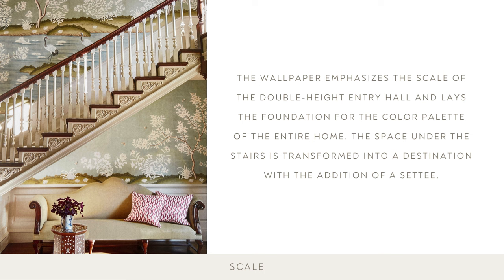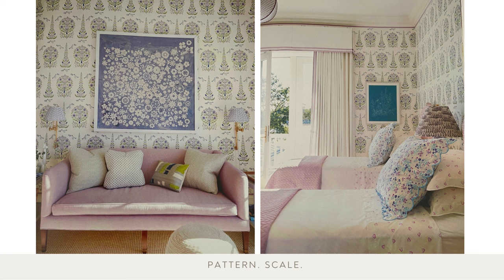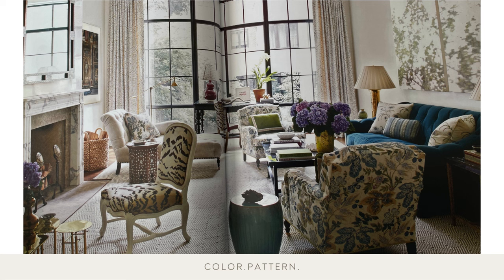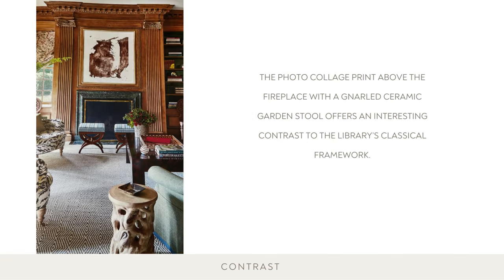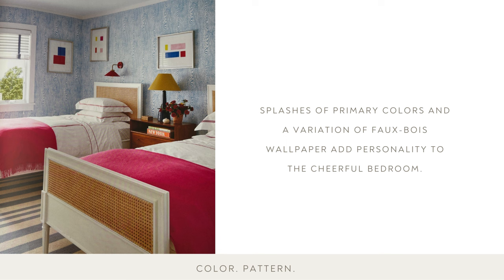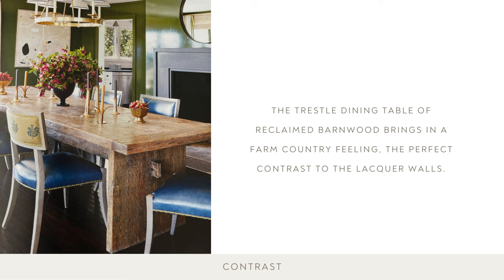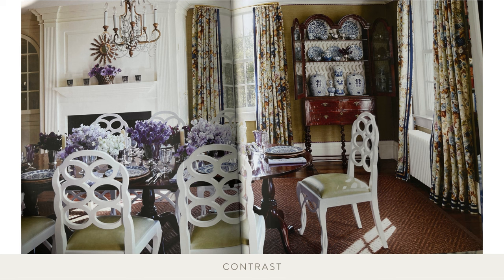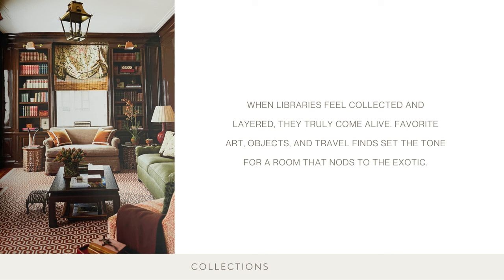Creating a Beautiful Home with Color, Pattern, Contrast and Scale.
Today we are going to explore some inspiration of beautiful interiors and gather a few tips with the magic of patterns, color, contrast, and scale!
We'll explore how to play with patterns to add depth and character, choosing the perfect color palette to evoke the right mood, creating jaw-dropping contrast for that 'wow' factor, and mastering scale to make your space feel truly dynamic and inviting.

I hope you find the content helpful and inspiring.